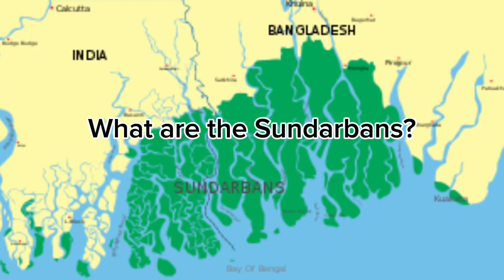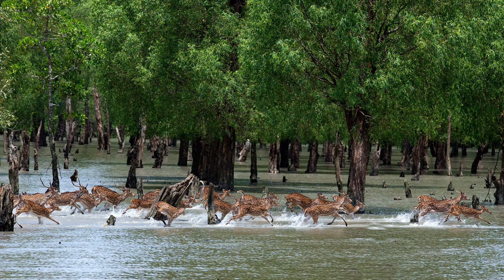Post Coloniality and Environment: The Hungry Tide by Amitav Ghosh and The Sundarbans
This took forever to upload as I had every technical difficulty under the sun, haha. As I write this I'm using my data. Love you, youtube.
As promised, here is my reference list:

Bhattacharya, S. (2022, June 15). Nine Deaths In Six Months: Human-Tiger Conflict Continues To Kill In The Sundarbans [Review of Nine Deaths In Six Months: Human-Tiger Conflict Continues To Kill In The Sundarbans]. Outlook India.

Conservation Challenges in the Sundarbans. (2020). Wwfindia.org.

Das, K, D (2016). Naming of the Sundarbans. Frontier, Vol. 48, No. 50.
Mohammad, N. N., A., H. M. R. S., Biswajit, N., Eivin, R., Ma, S., & Paul, K. (2021). Economic valuation of tourism of the Sundarban Mangroves, Bangladesh. Journal of Ecology and the Natural Environment, 13(4), 100–109.

Roy, A., & Bhattacharyya, D. (2023). Educational impact on livelihood technique and culture of rural people in Sundarban coastal area. IOSR Journal of Humanities and Social Science (IOSR-JHSS, 28, 51–59.

UNESCO World Heritage Centre. (2018). The Sundarbans. Unesco.org.